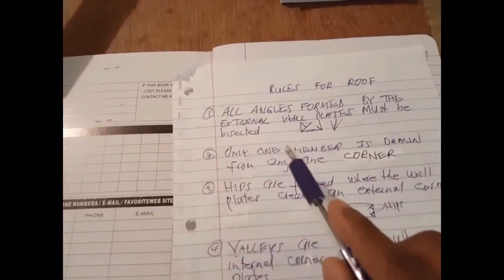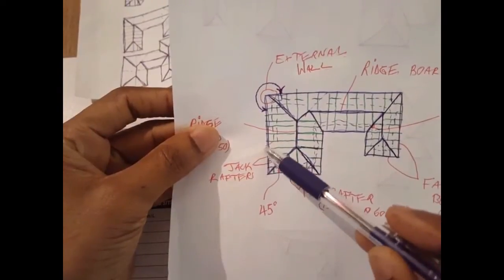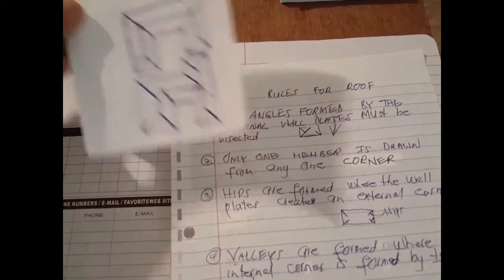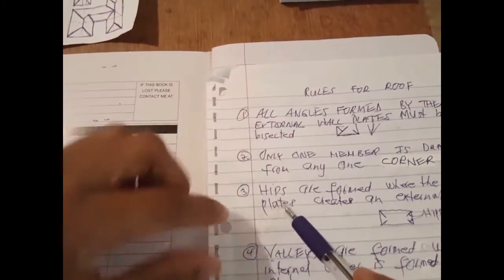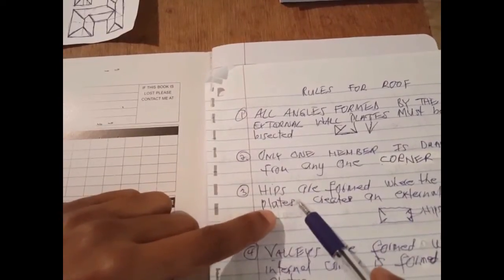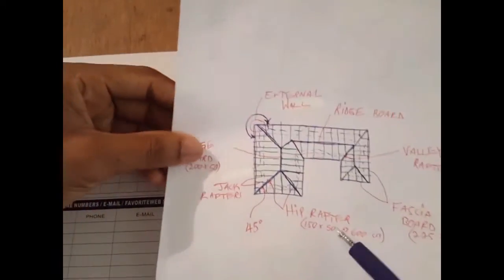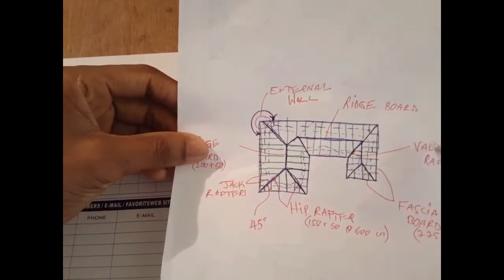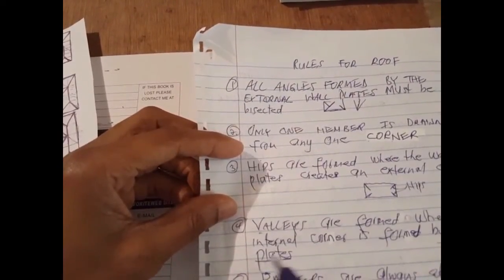How to Draw Roof Outline - Part 1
This video explains the principles and rules governing the generating of a roof framework.